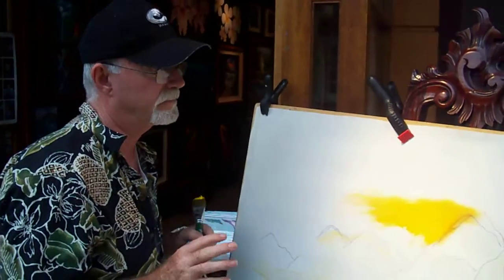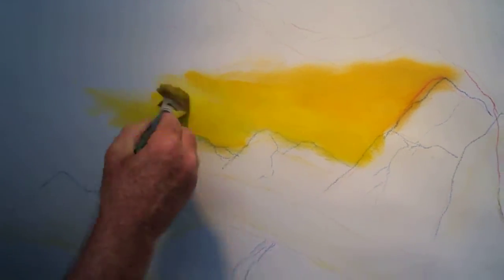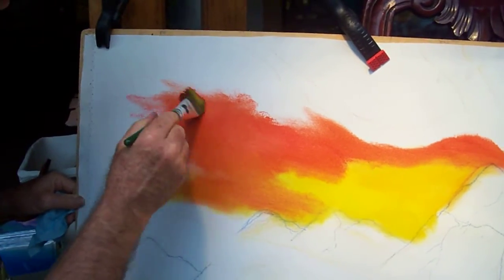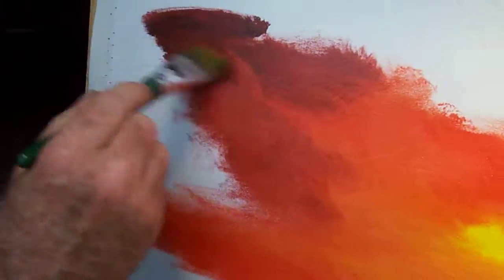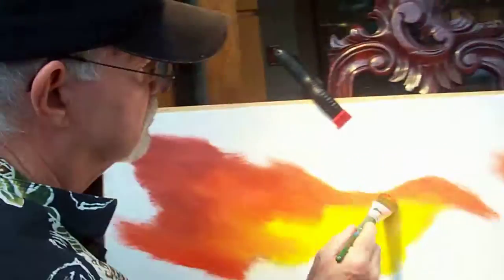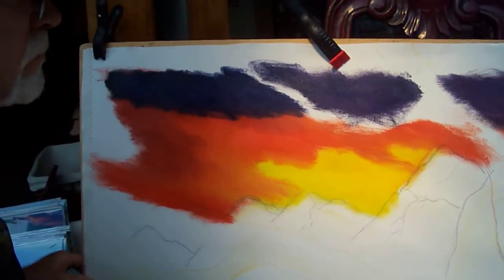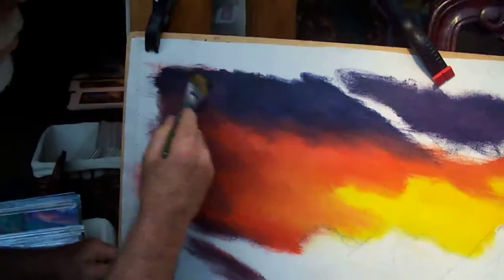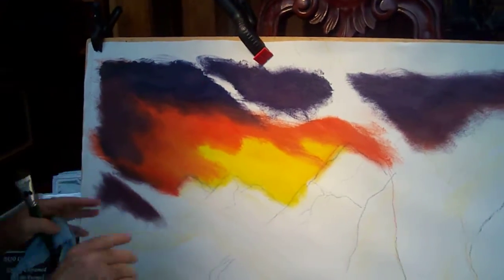How to paint a Hawaiian valley sunset (1 of 8)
Robert Thomas painting a sunset.